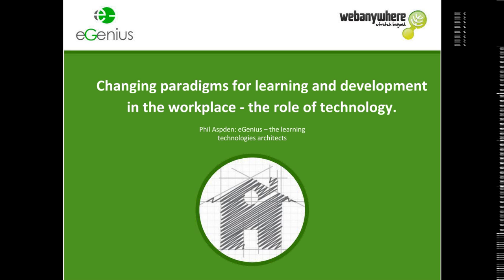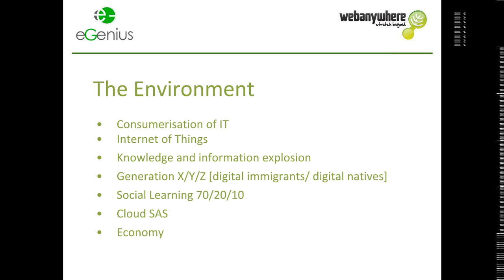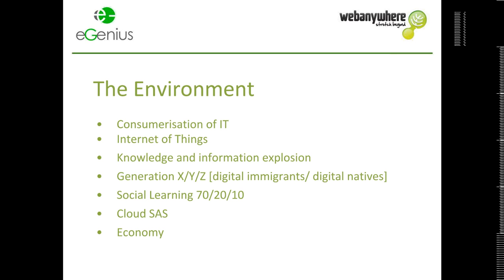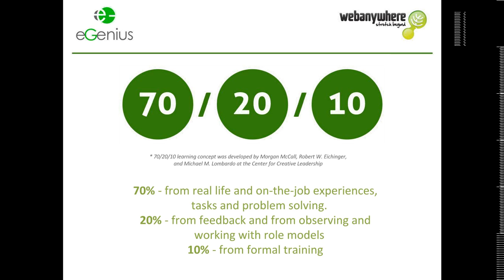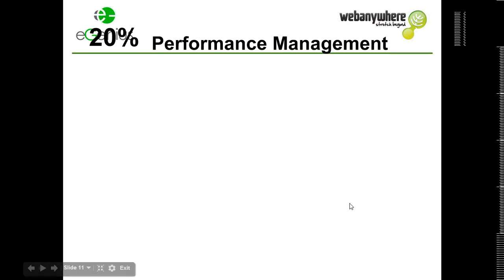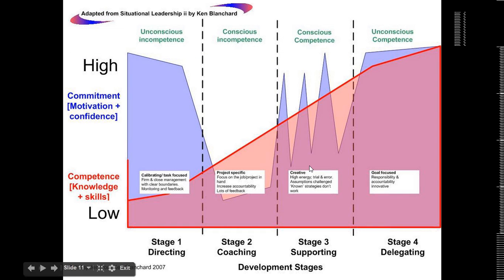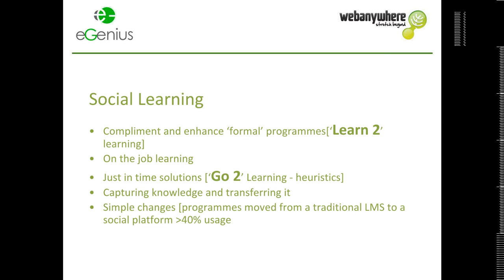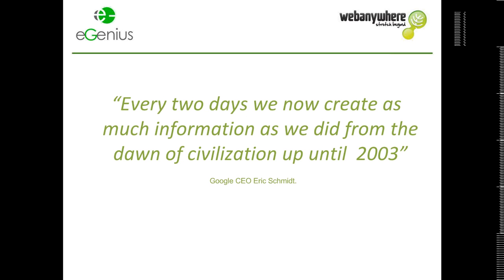Webinar Changing paradigms for L&D in the workplace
Models such as 70:20:10 mean that we are beginning to acknowledge that the majority of learning and development takes place beyond formal and organised learning and development events. People learn from doing and people learn all the time. Their learning is facilitated by others and is accelerated through interactions with their colleagues. How can we use technology to nurture this wider learning environment through social learning frameworks and facilitating deeper reflection and learning?